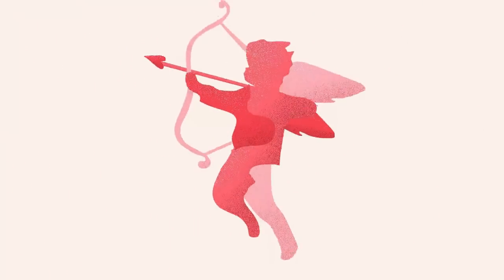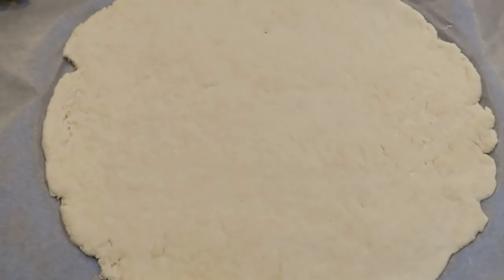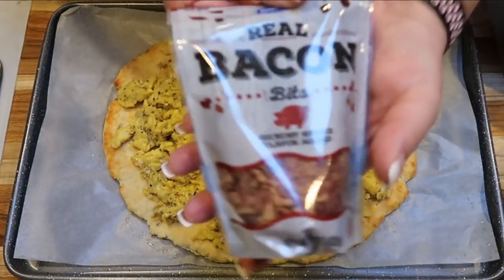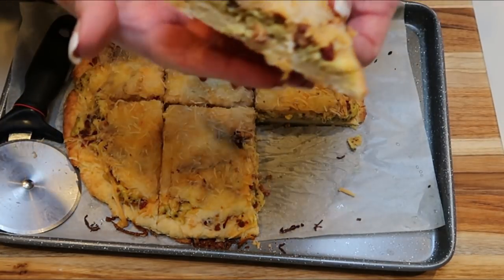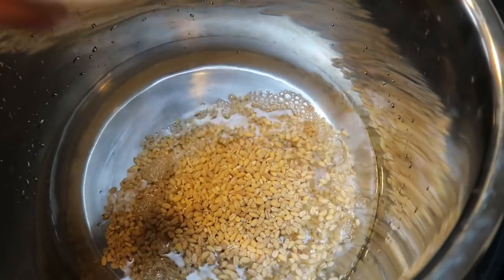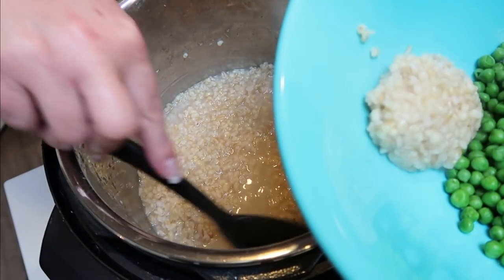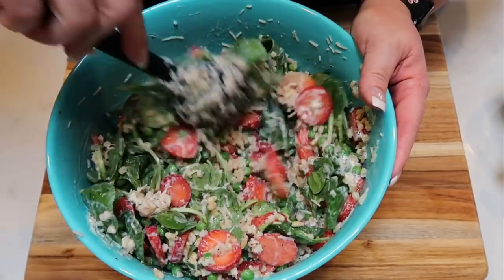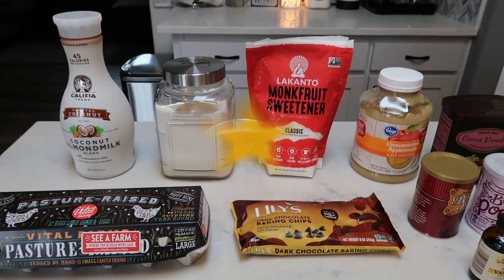WEEKLY MYWW MEAL PREP | BACON B-FAST PIZZA | 2SP DBL CHOCOLATE MUFFINS | BARLEY & STRAWBERRY SALAD!!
HAPPY MONDAY!!  This week I have 3 DELICIOUS recipes to share with you!!  Enjoy!! XO

*MODIFICATIONS: Prepare 2 Ingredient Dough ( 1 cup Self Rising Flour & 1 cup NF Greek Yogurt), 1 tbs Olive Oil, 1 cup Light Cheese & 1 cup FF Cheese*
6 Servings- 6sp (blue & purple) 8sp (green)

*MODIFICATIONS: Light Sour Cream*
4 Servings - 3sp (purple) 8sp (blue) 9sp (green)

18 Muffins - 2sp (all plans)

Code- jennswwjourney

Code- jennswwjourney

Code- jennswwjourney

Code - JENNIFERGG15

HAPPY MAIL!!!